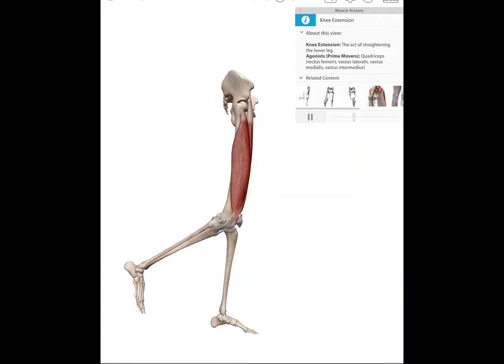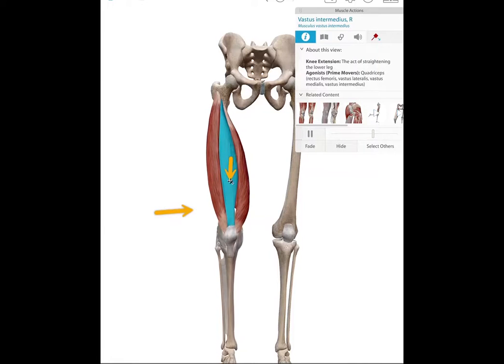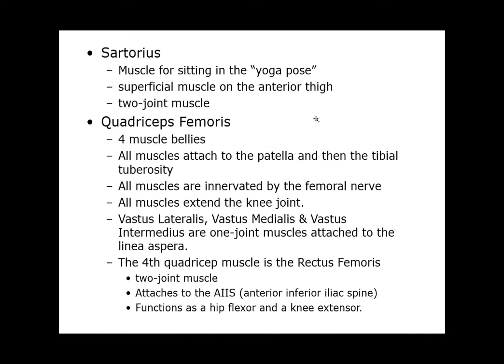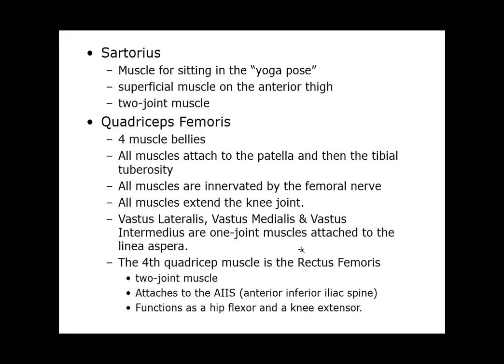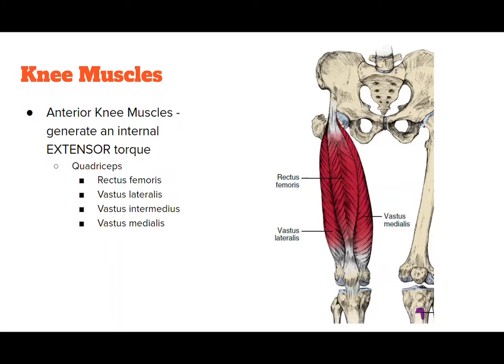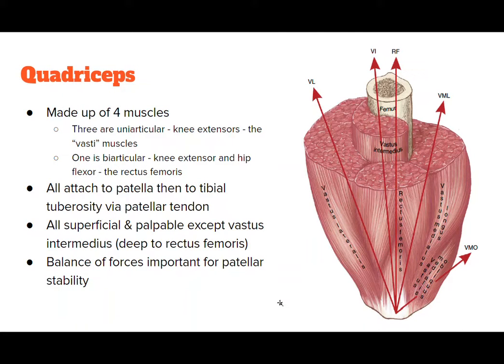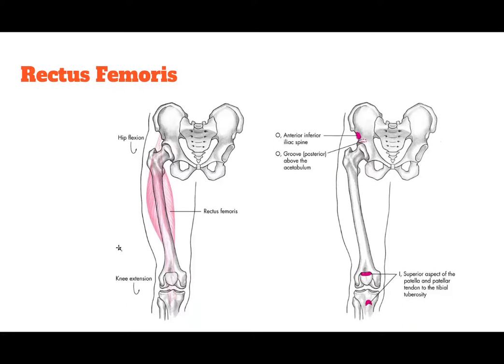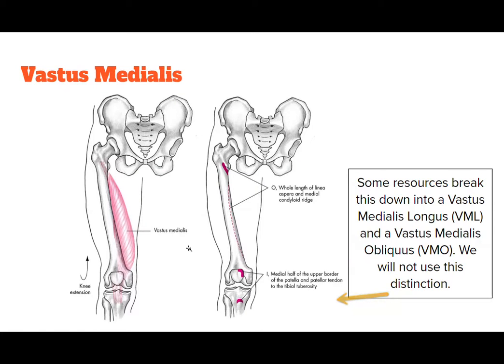Knee Extensor Muscles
Unit 4: Knee
Anatomical Terminology, joints, motions, ligaments bones, and muscles including Force-Length, Force-Velocity
Acknowledgments: Visible Body and lumen learning